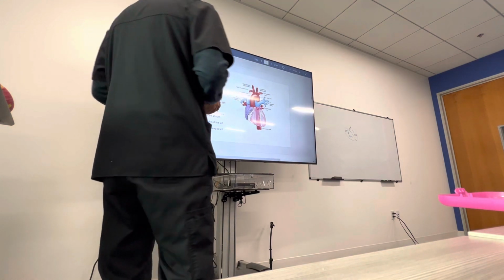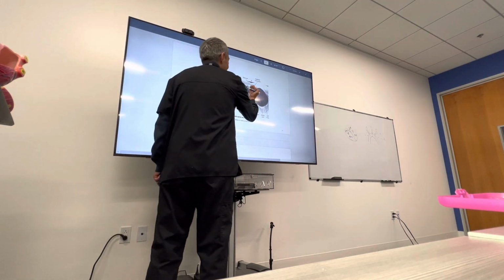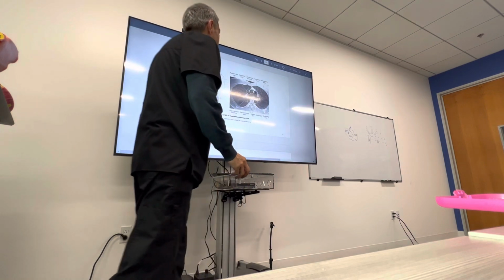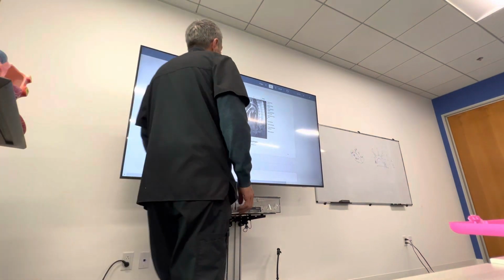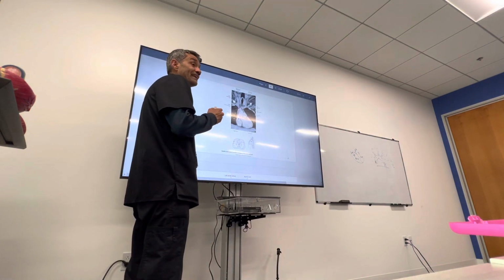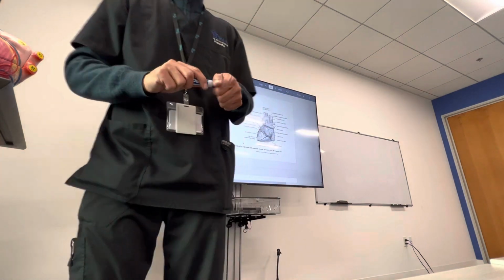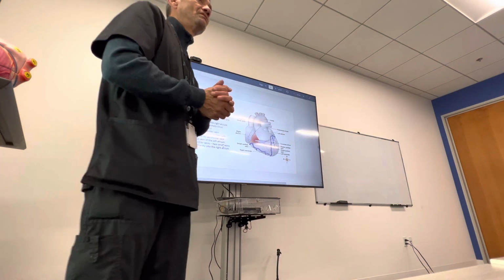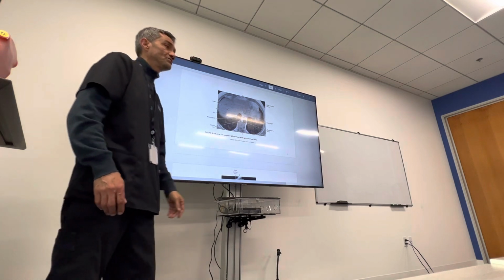04.01.23 pt 2